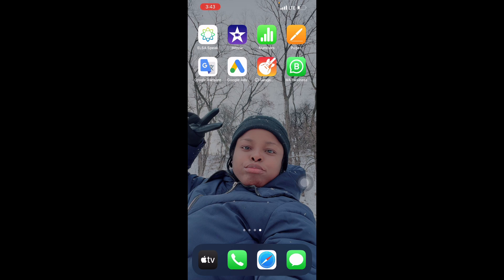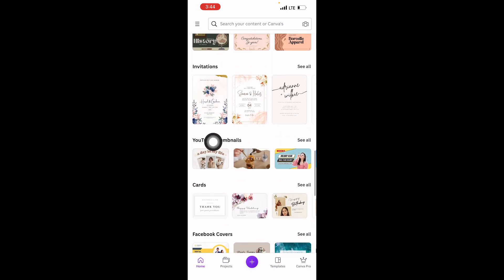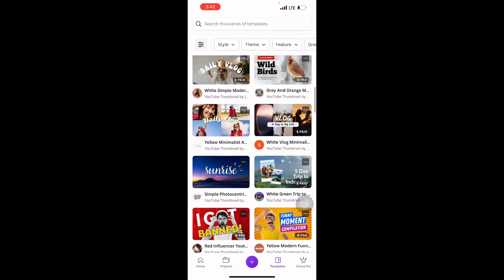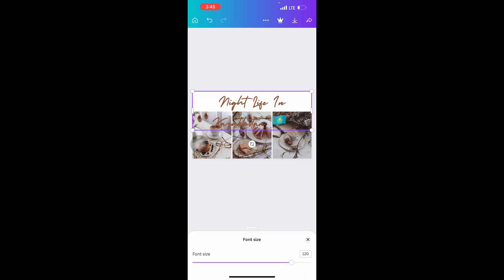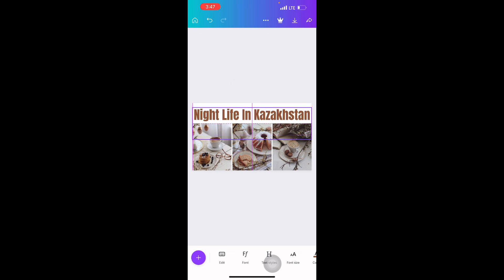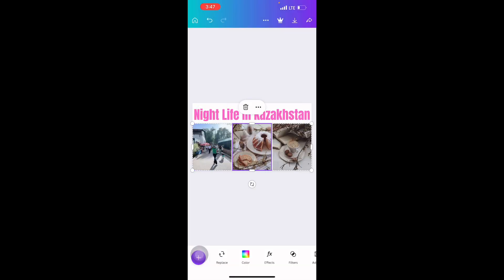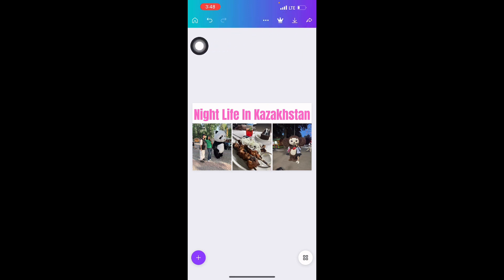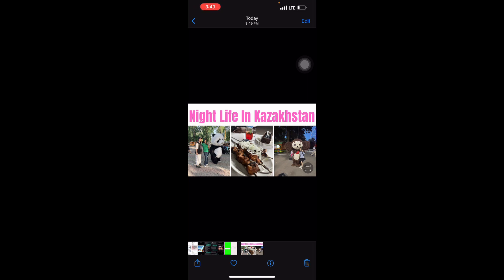Make Amazing YouTube Thumbnail in 5 minutes